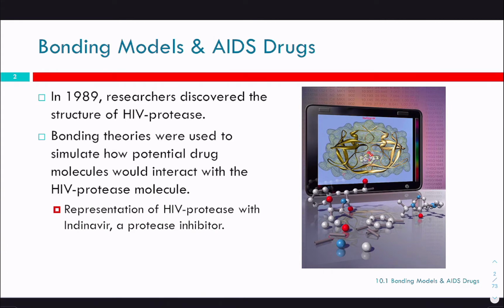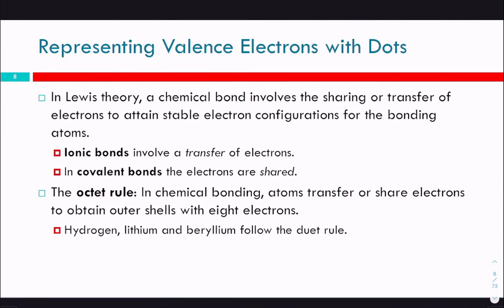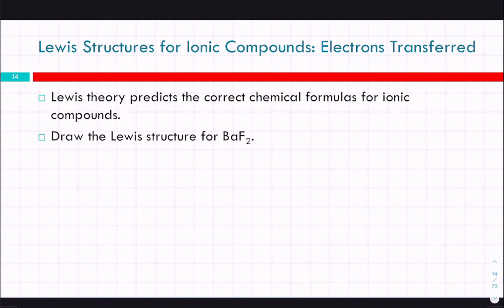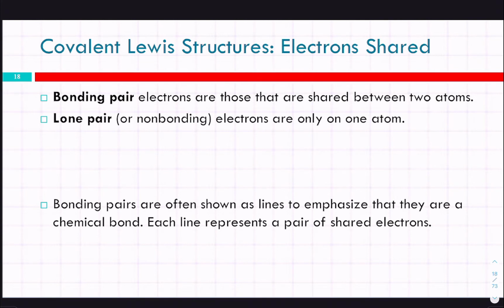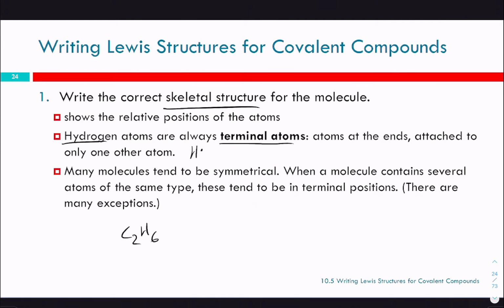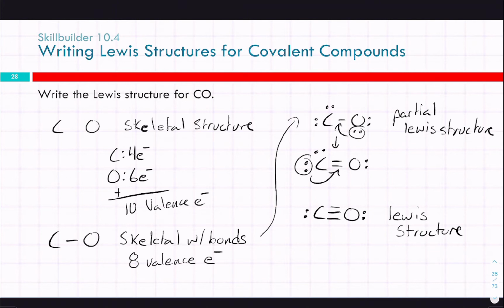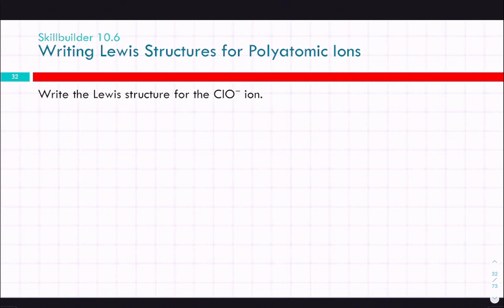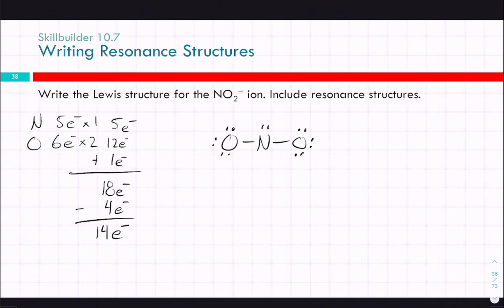RC Ch 10 Lec 1